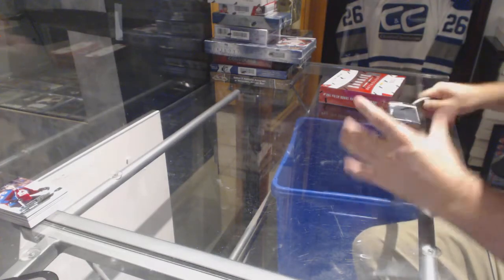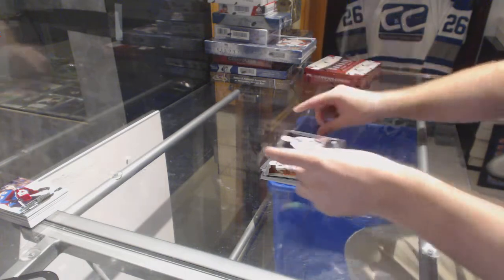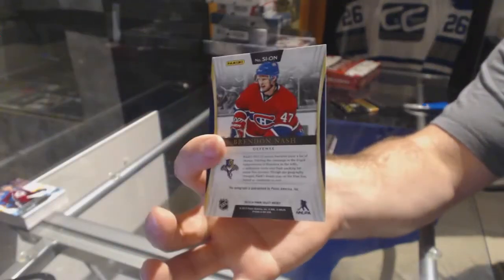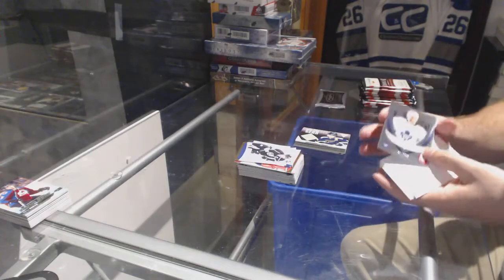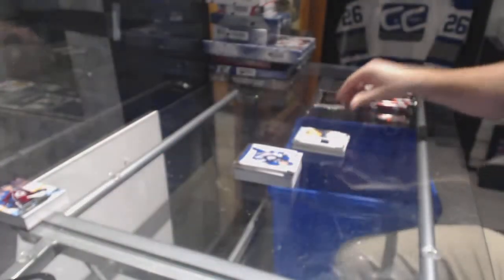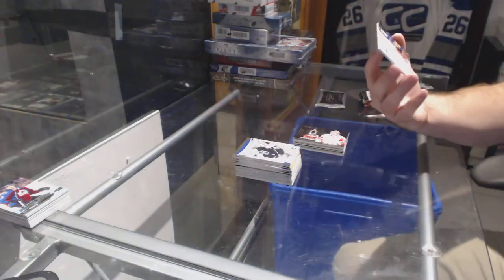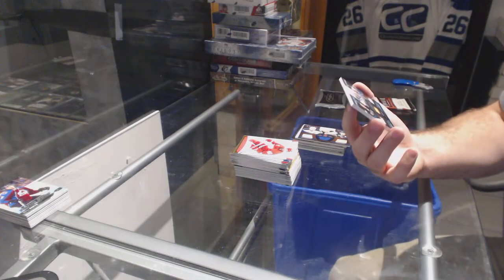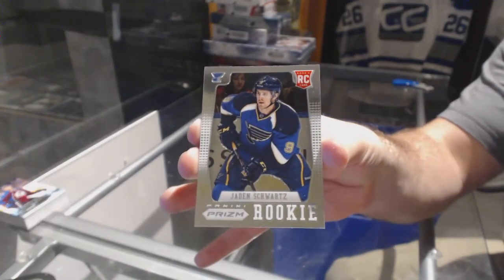13-14 Panini Select & 12-13 Panini Rookie Anthology Hockey Box Break - C&C GB #7648